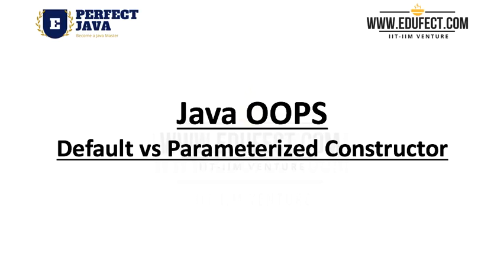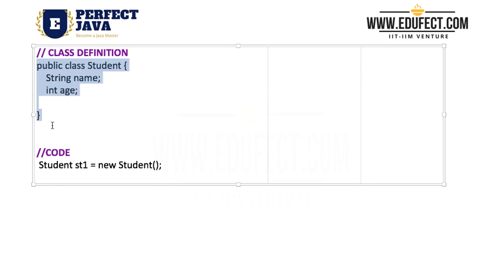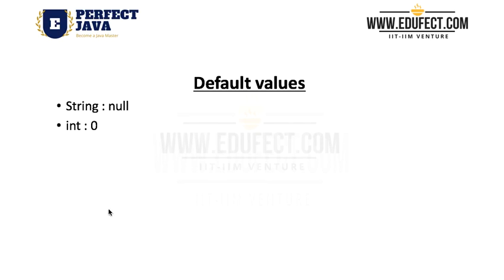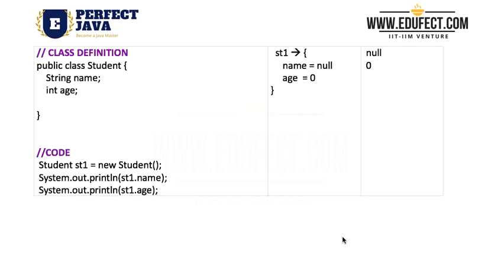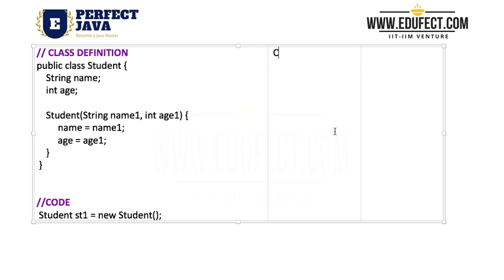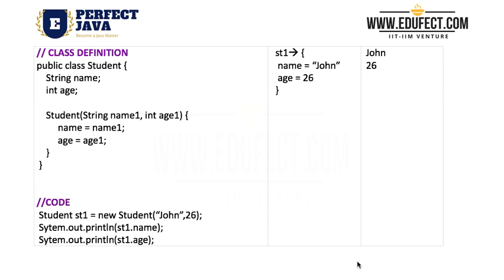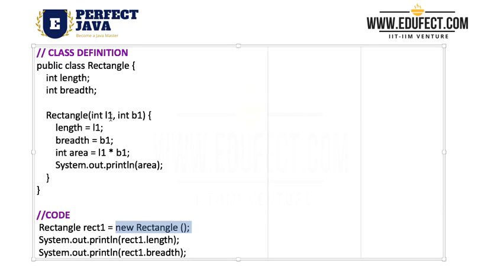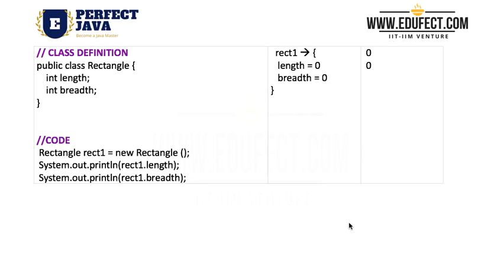Perfect Java - Default vs Parameterized Constructor